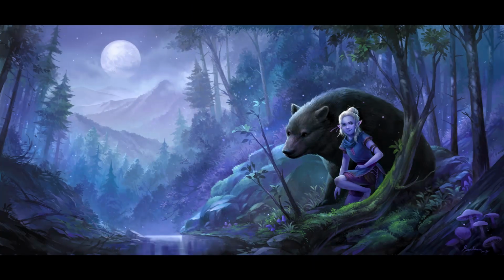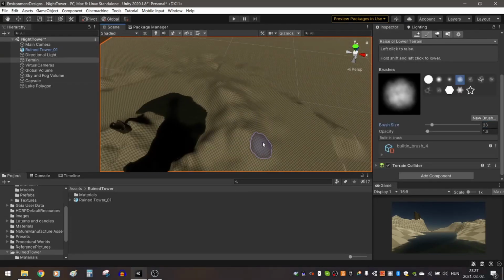Moonlit Lake - Speed Level Art - Unity HDRP